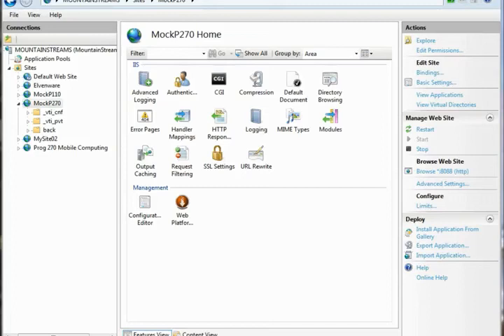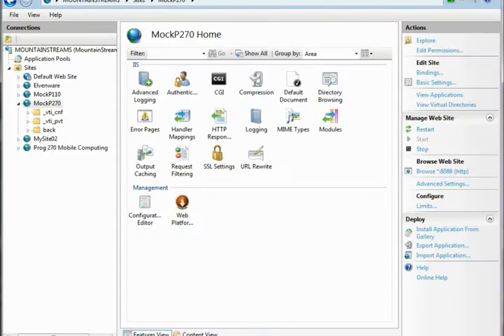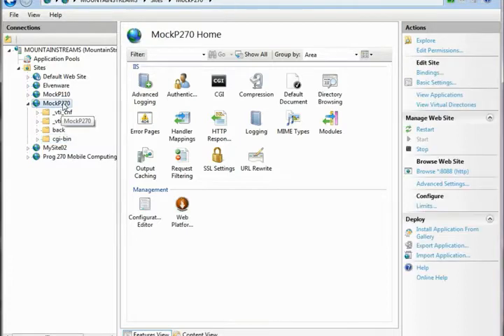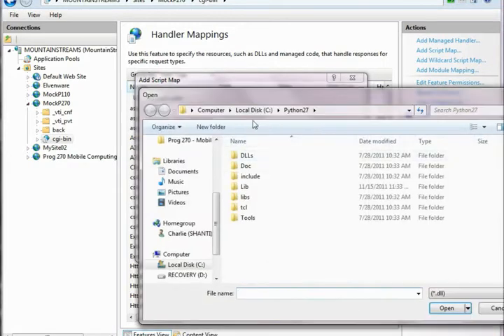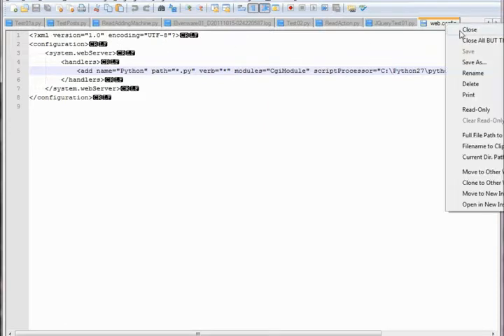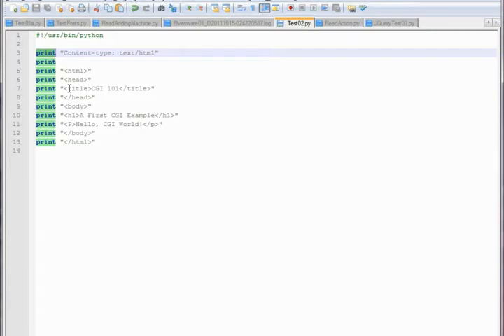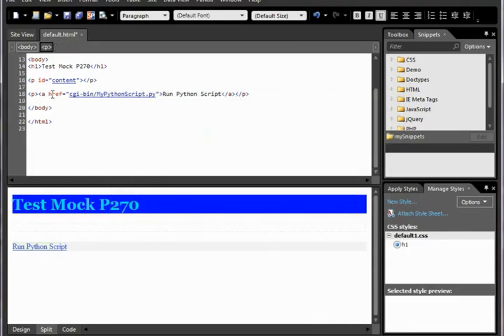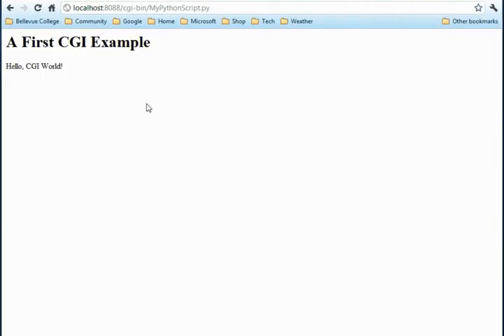How to run Python CGI Script in Web Browser (CGI Programming using IIS)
This is a video which will show how to run Python CGI Scripts. For that, you have to install IIS and Python on your Windows system.